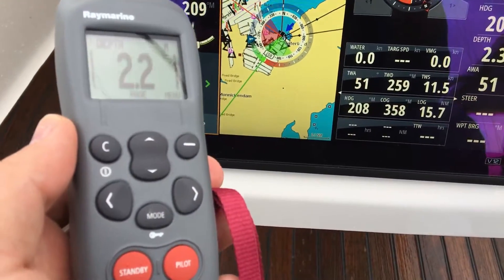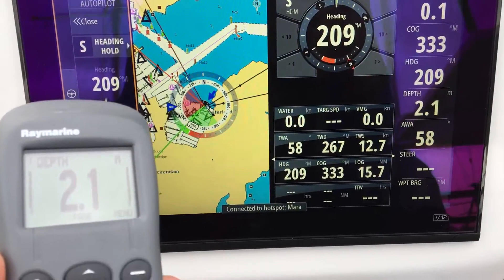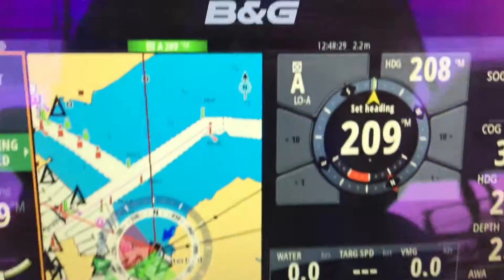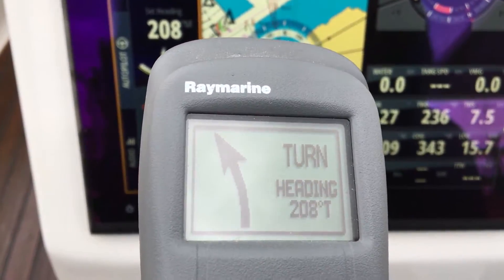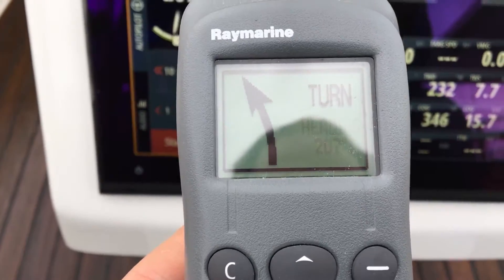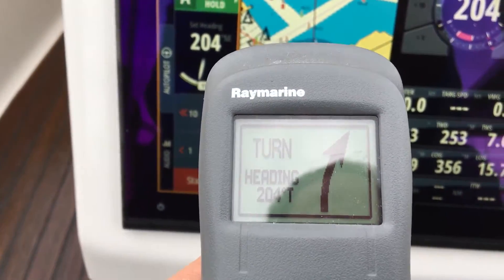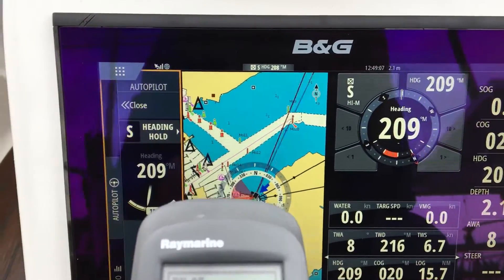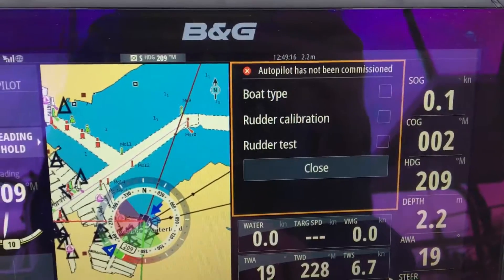B&G Vulcan talking to Raymarine autopilot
Autopilot emulation of a Simrad AC12 to make B&G Vulcan talk to my Raymarine S1 autopilot. Software runs on raspberry pi connected to N2K with Raymarine Seatalk2SeatalkNG converter and can be found here: